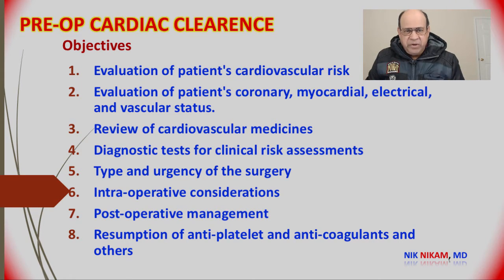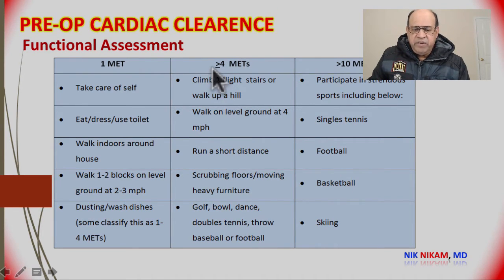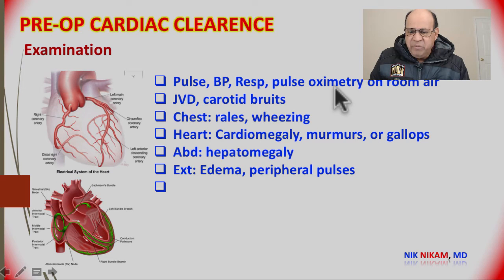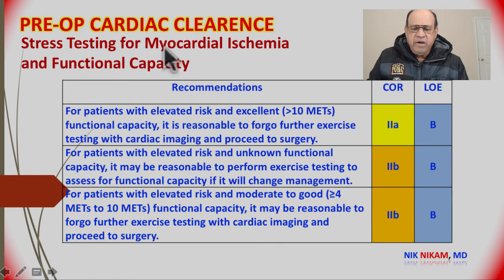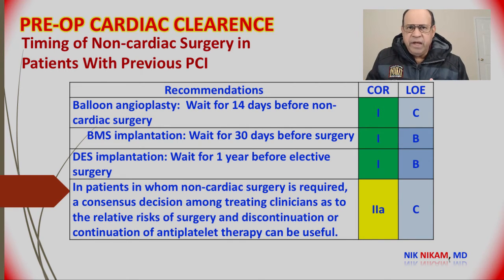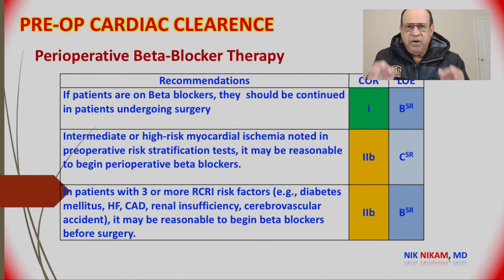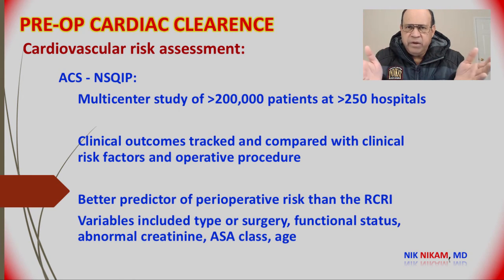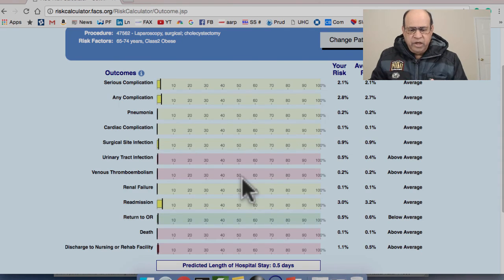PRE OP CARDIAC EVALUATION for ABIM USMLE BY NIK NIKAM MD MHA